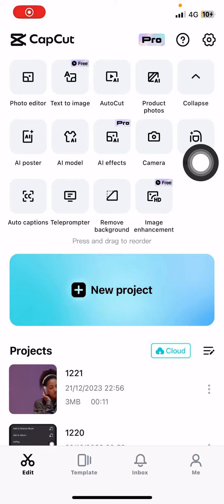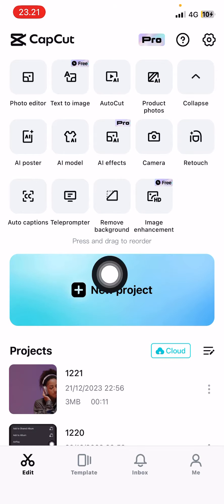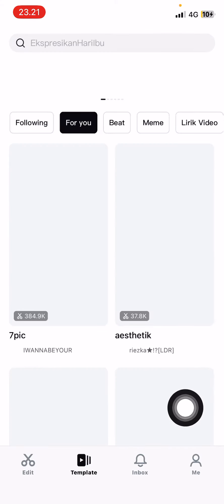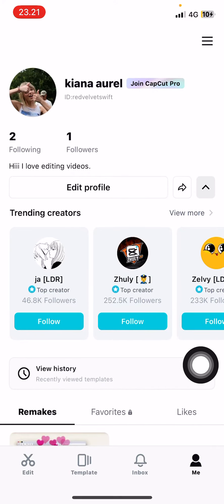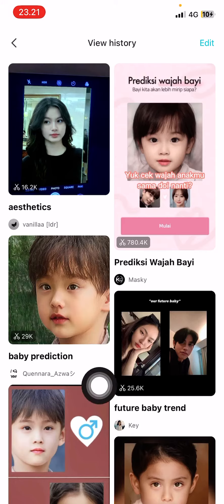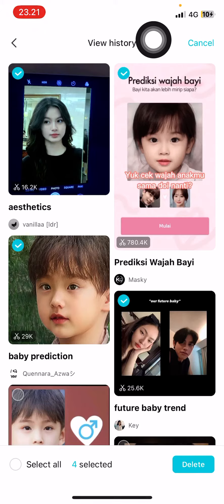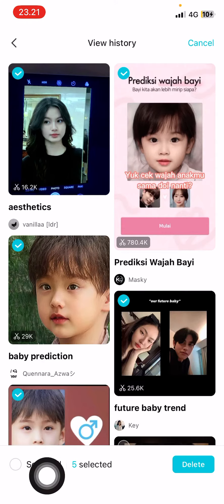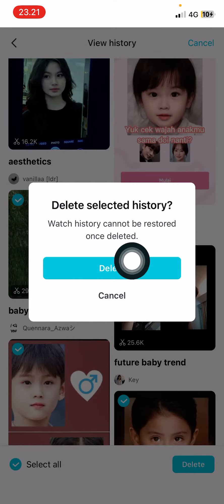How You Can Simply View Your Video Templates History And Delete Them On CapCut Mobile?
Learn how you can view your templates history and delete them on CapCut by watching this video.